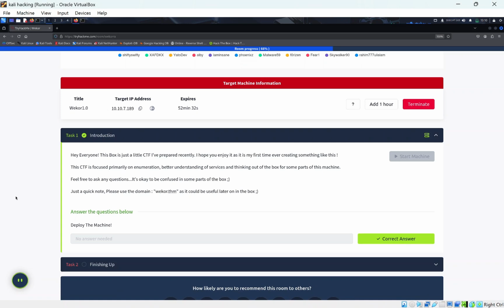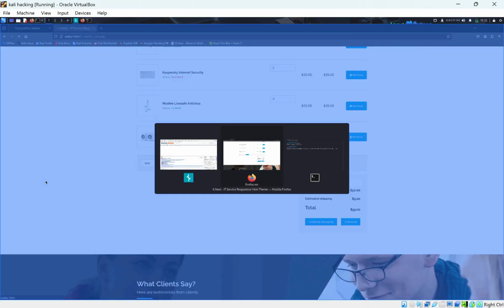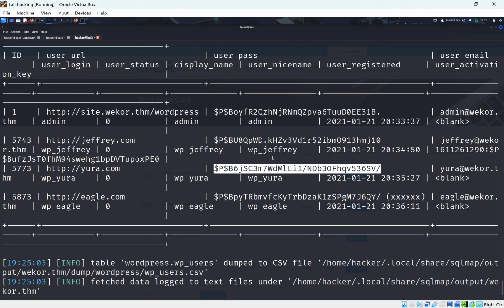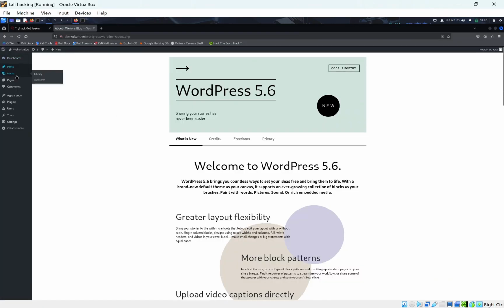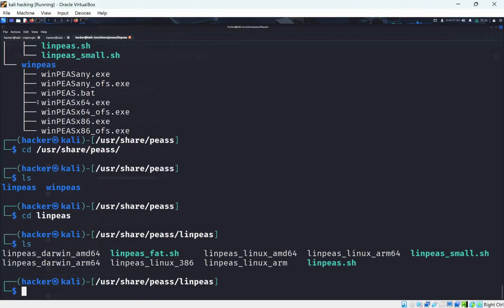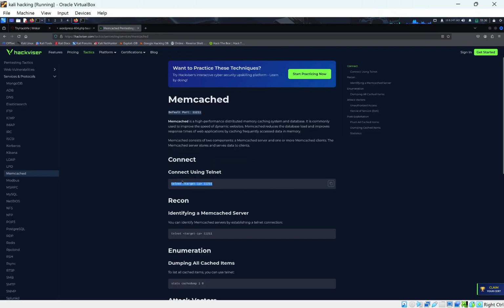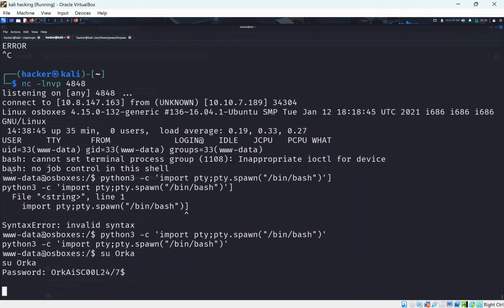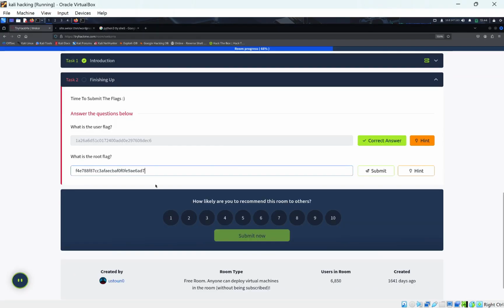Wekor CTF TryHackMe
TryHackMe Wekor CTF Walkthrough | SQLi, WordPress Exploit & Privilege Escalation

Description:
Welcome back hackers! 🚀
In this video, we dive into the Wekor CTF room on TryHackMe — a medium-difficulty challenge packed with web exploitation, privilege escalation, and enumeration fun.

🔍 What you’ll learn in this walkthrough:

How to enumerate services with Nmap/Rustscan

Discovering hidden directories and subdomains

Exploiting a SQL Injection vulnerability to dump credentials

Breaking into a WordPress site and gaining a reverse shell

Enumerating local services (like Memcached) to uncover more creds

Performing privilege escalation to root

This room is perfect if you’re practicing red team skills, learning about web application attacks, or preparing for CTF competitions.

⚡ Difficulty: Medium
🛠️ Focus areas: Enumeration, SQLi, WordPress, PrivEsc